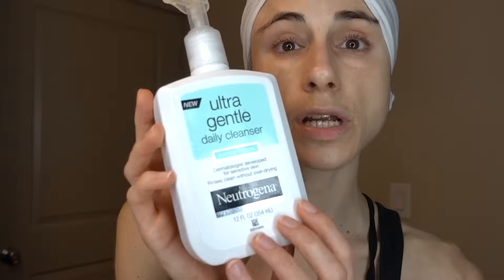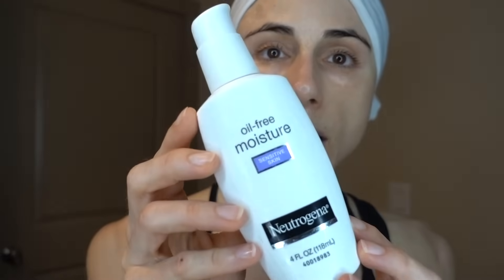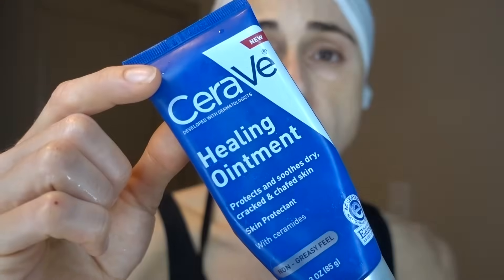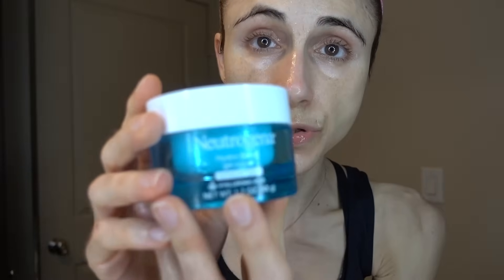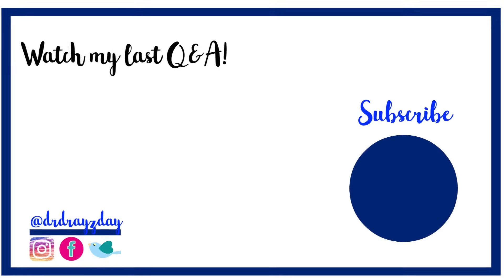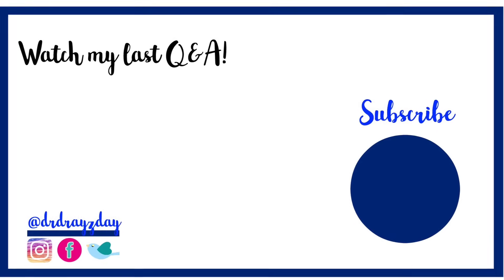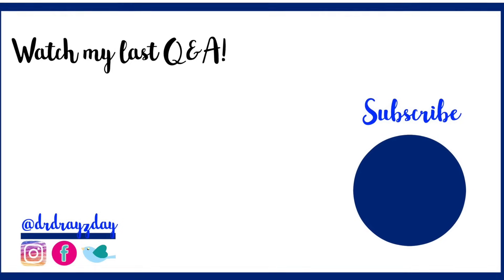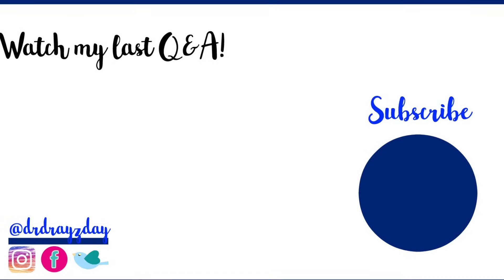DIFFERIN: TIPS from a DERMATOLOGIST ACNE SKIN CARE 💊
TIPS from a DERMATOLOGIST on DIFFERIN. How I use DIFFERIN & SKIN CARE products I recommend for ACNE:
Acne sunscreen
Oil free moisturizer
Cerave ointment
Hyaluronic acid gel cream
Salicylic acid face wash
Benzoyl peroxide leave on mask
Differin (Adapalene 0.1%)